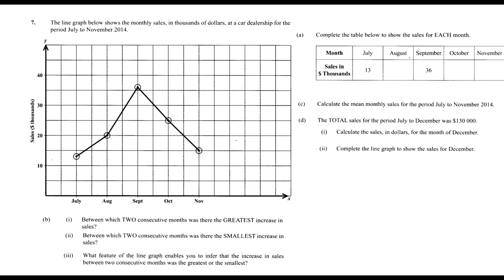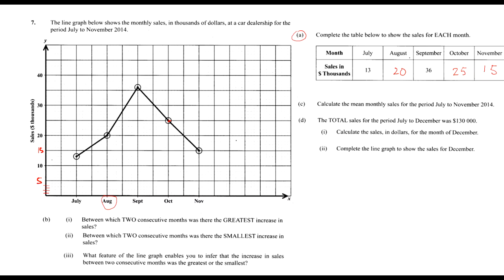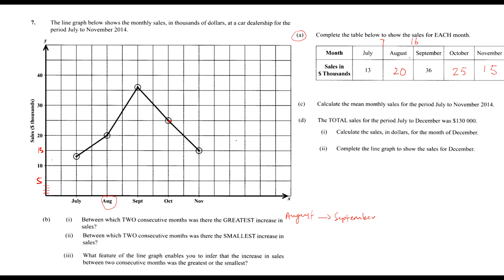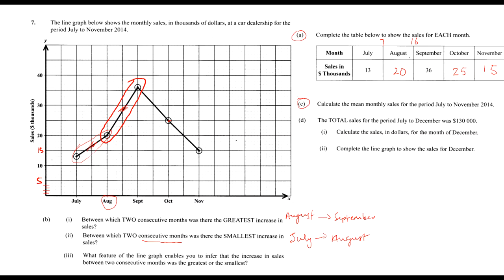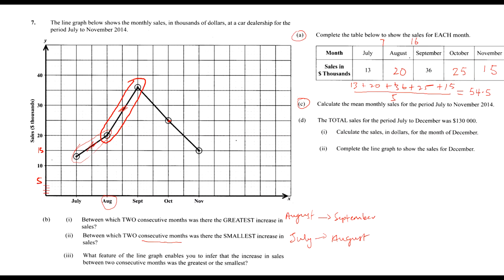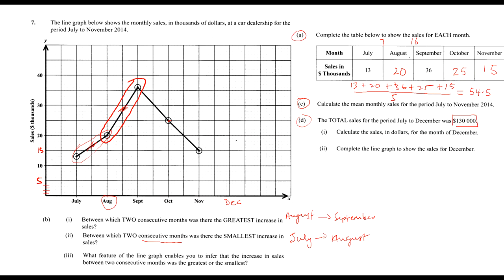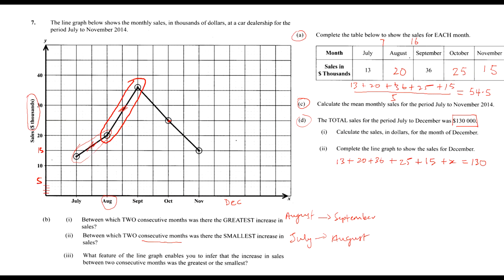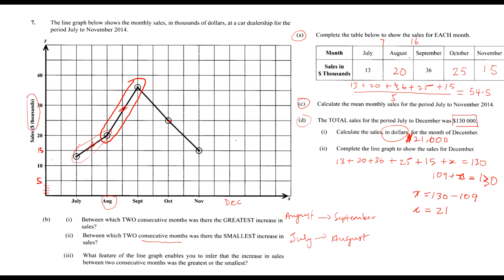CSEC Maths - June 2015 Paper 2 Question 7